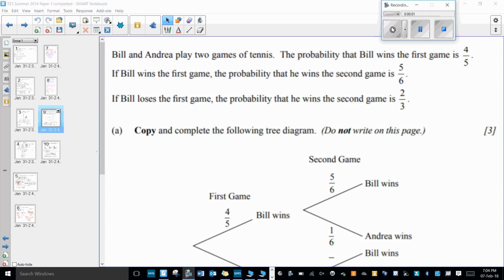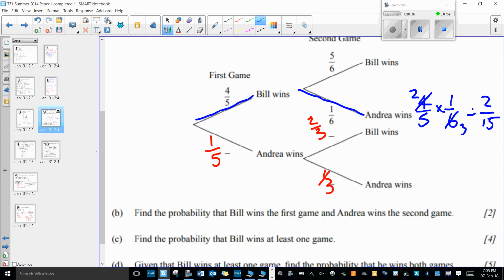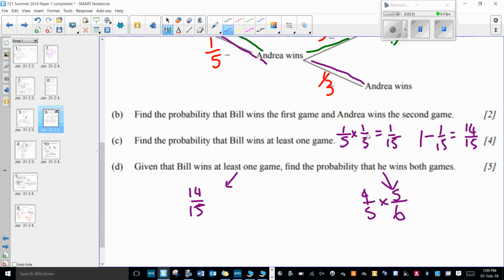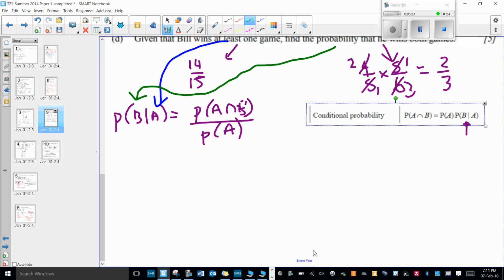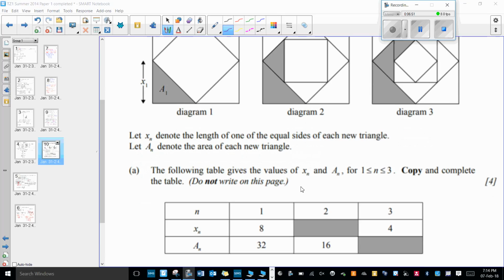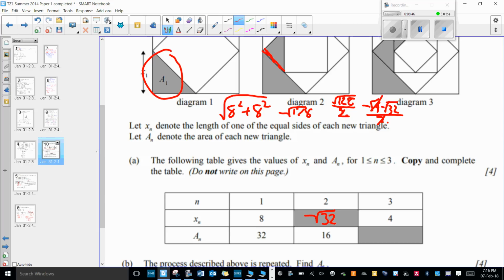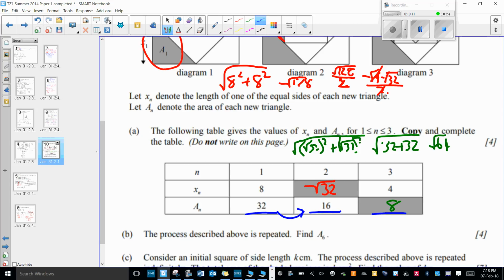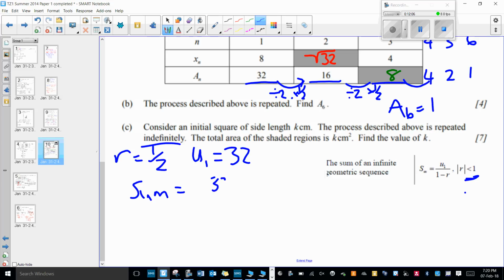Summer 2014 TZ1 Paper 1 part 7